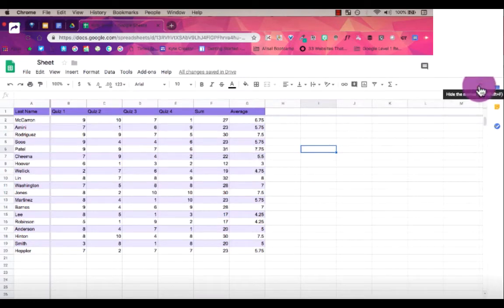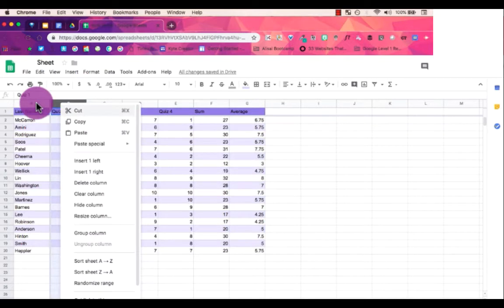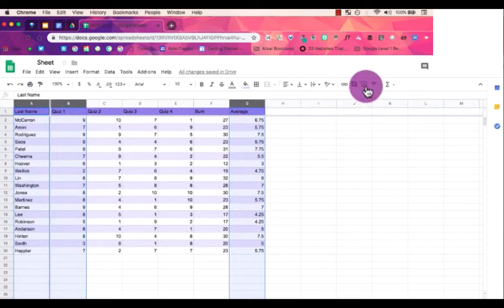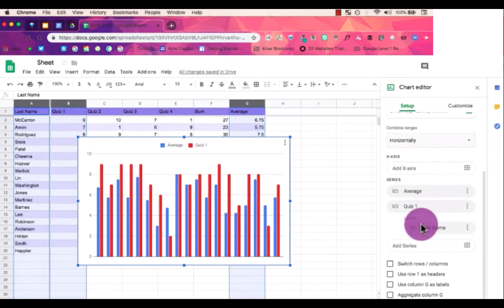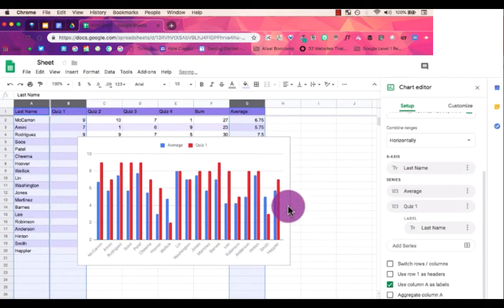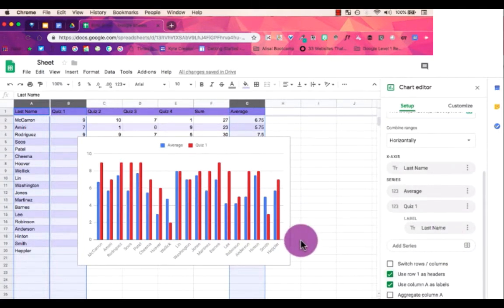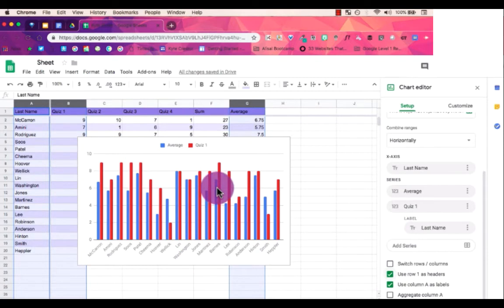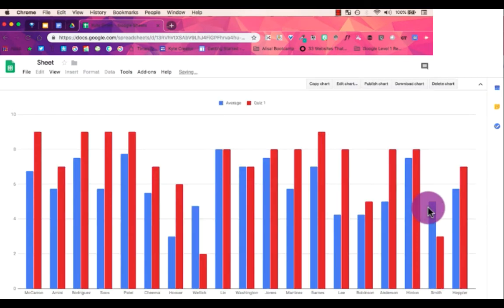How to add Charts and Graphs in Google Sheets